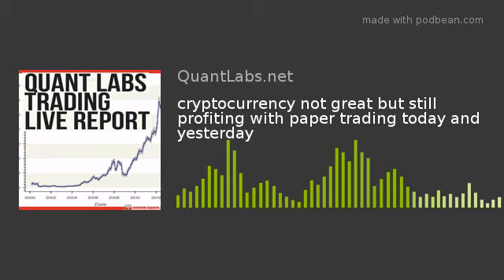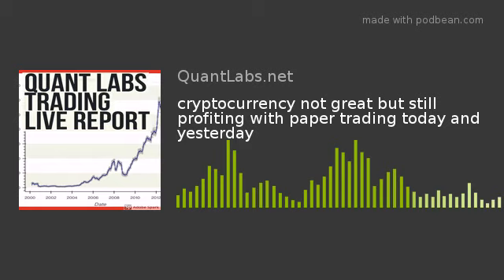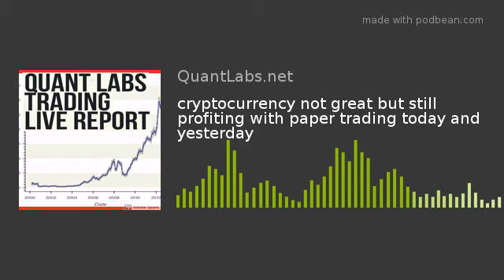cryptocurrency not great but still profiting with paper trading today and yesterday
Last Updated On: July 6, 2019)
I have seen some profit today with EOS and BCH and ETH did ok returns out of 3 so fr. Yesterday was a loss but I will report back in a few days on crypto currency trading